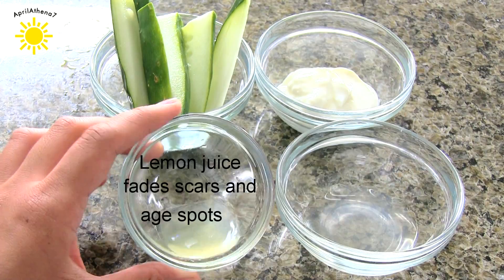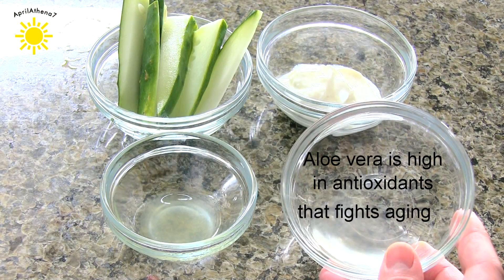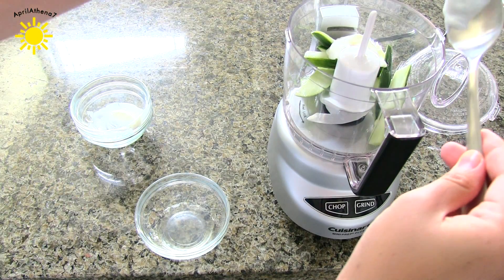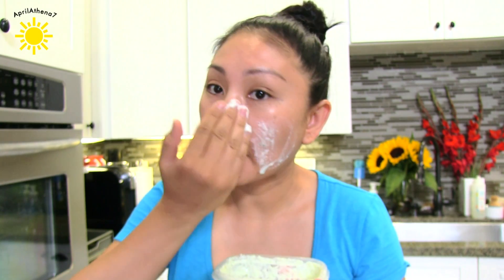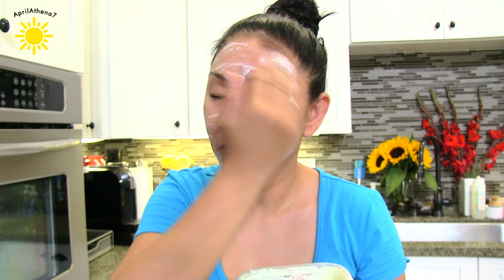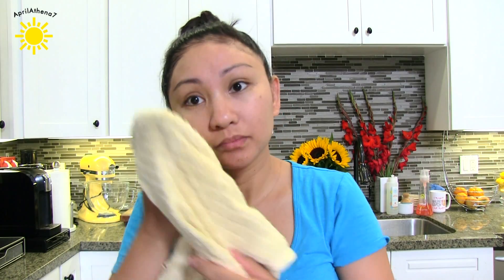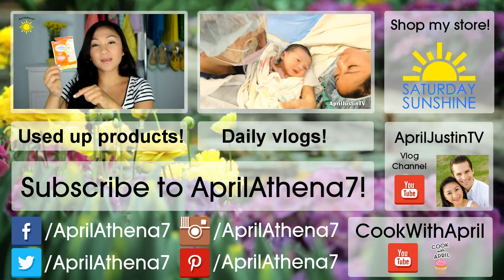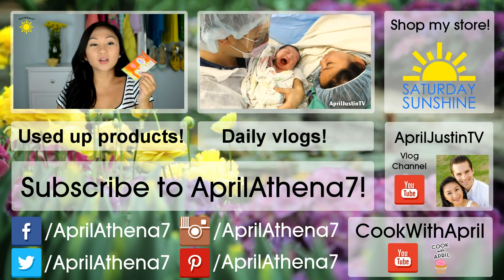DIY Homemade Anti-aging Mask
✿ Ingredients for DIY Antiaging Mask:
1/2 cucumber
2 tablespoons yogurt
1 teaspoon lemon juice
Blend in a food processor.

APRIL'S INSTAGRAM: @aprilathena7
JUSTIN'S INSTAGRAM: @advicefromjustin

diy homemade mask, diy mask, diy antiaging mask